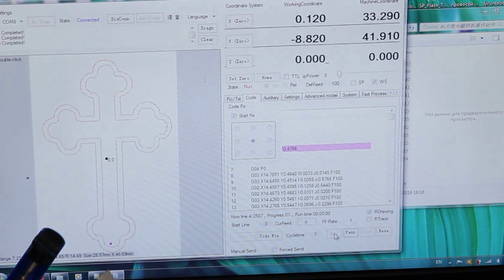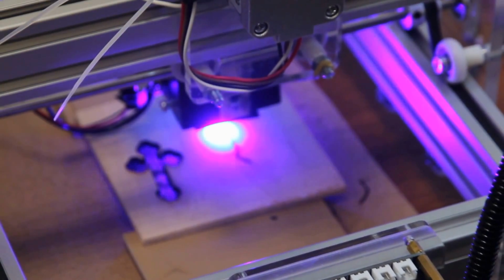How to cut 4 mm of plywood with single pass using 8W (8000 mW) Endurance laser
Real live video of how to do laser cutting of 4 mm of a plywood with one pass.